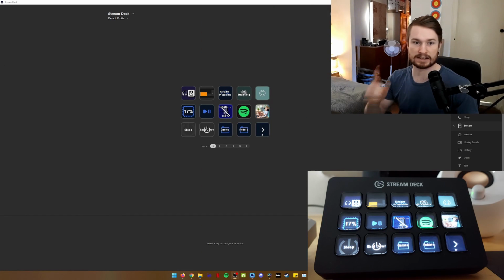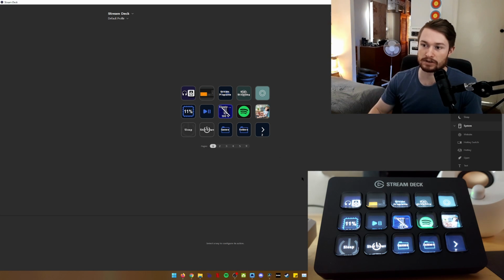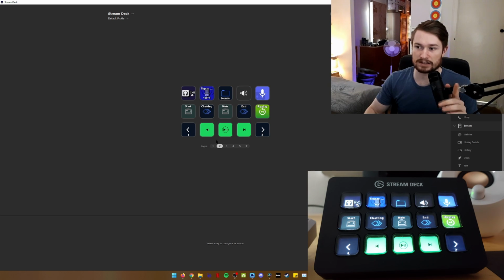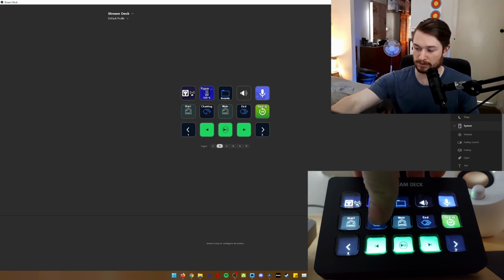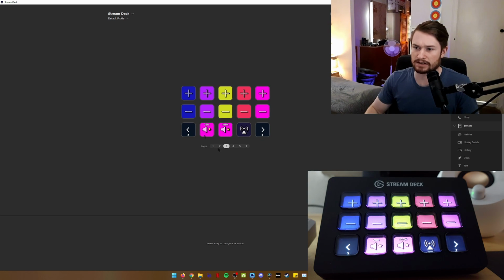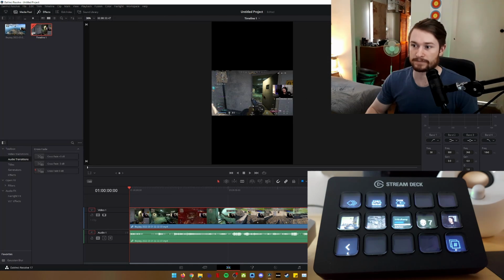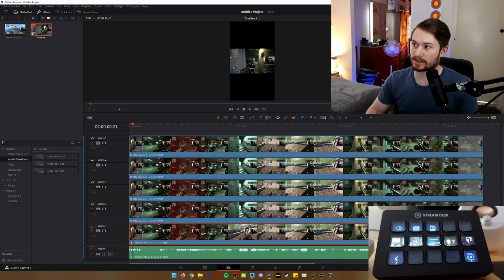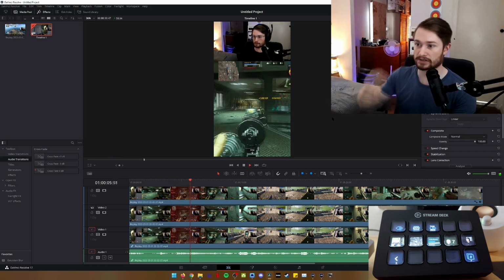More Things I Use My Streamdeck For (Including editing)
Streaming most nights from about 8pm AEST right here